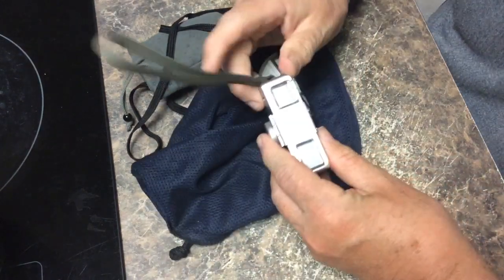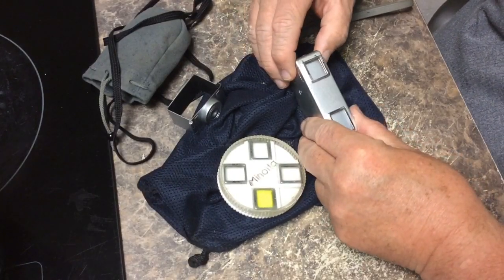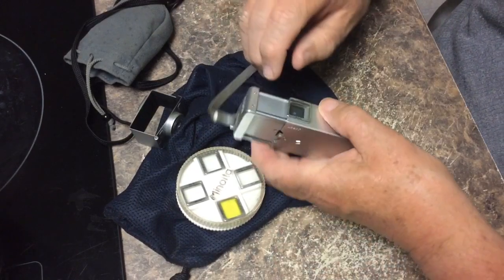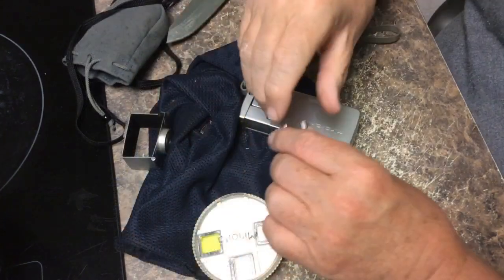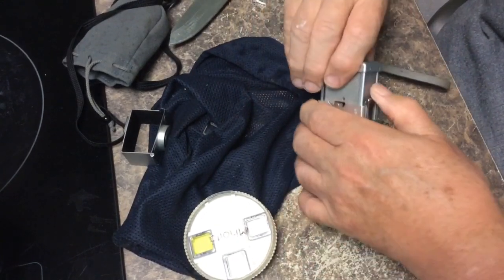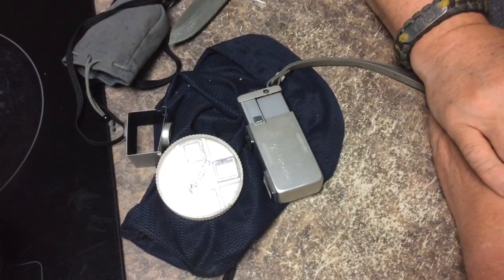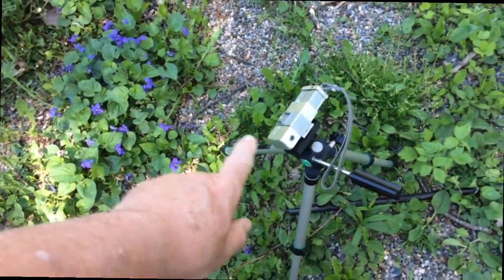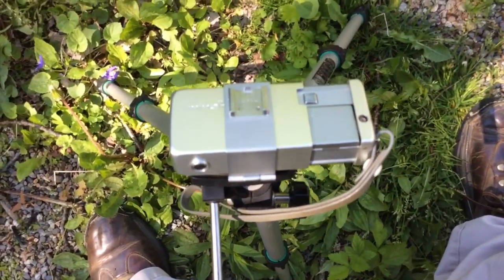Minolta 16 II close up lenses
I use one of the close up Lenses. I have a better view of putting them on and off the camera. The plastic filter holder is a pain to get the lenses out of.